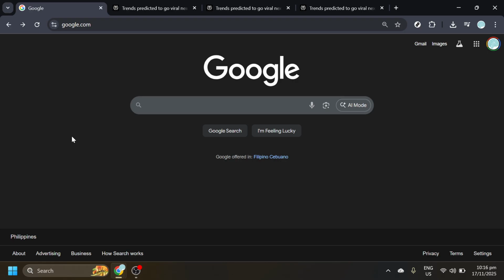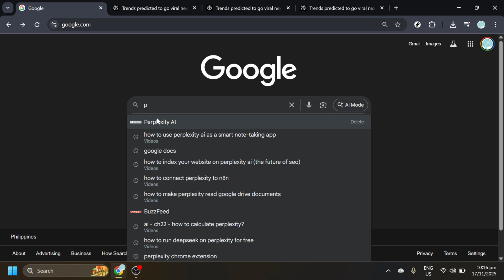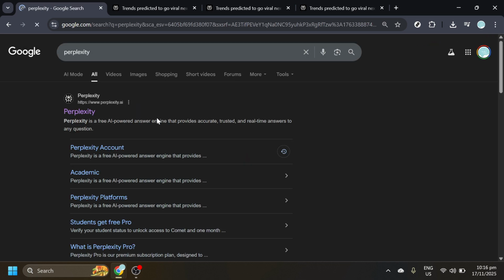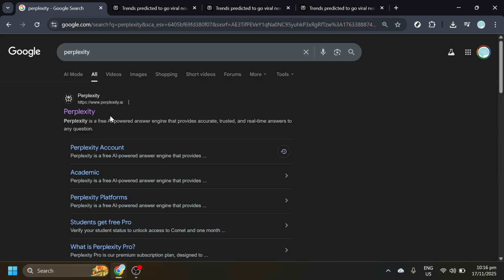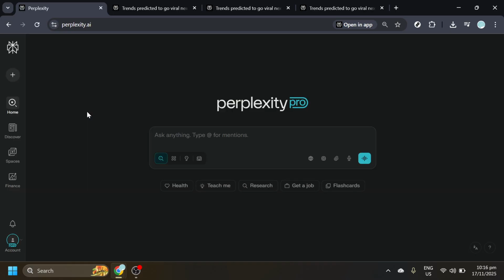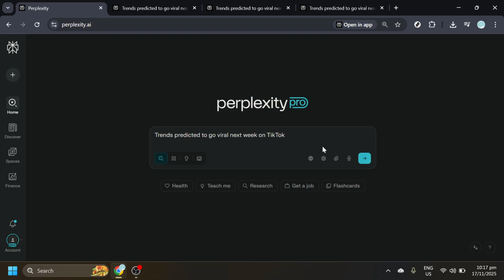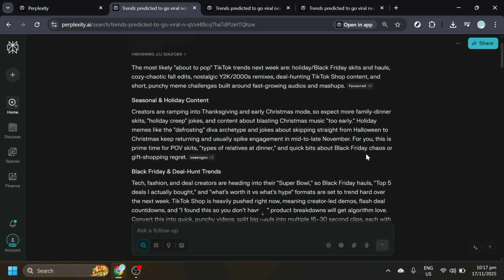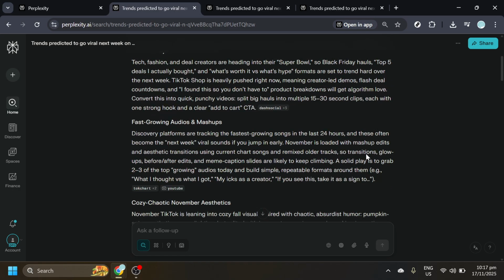How to Actually Search with AI | ChatGPT vs Claude vs Perplexity | AI Comparison (2025 Update)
How to Actually Search with AI ChatGPT vs Claude vs Perplexity  AI Comparison See the Best